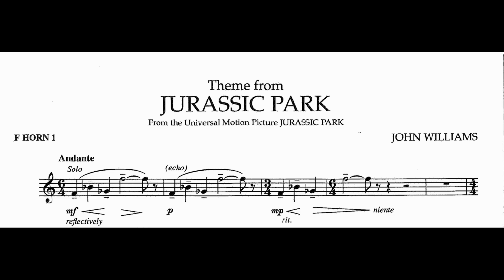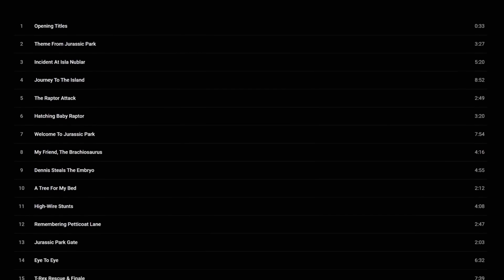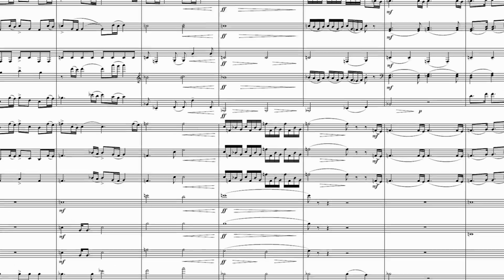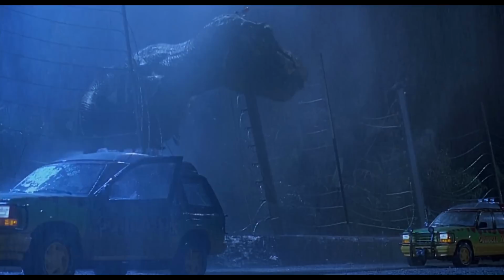Jurassic Park Horn Solo - Why Does It Exist?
It has bothered me for years as to why this solo exists.  No one seems to have an answer, so I dove into the soundtrack to figure it out and here are my findings

Intro by Marc Papeghin (with an easter egg by me)